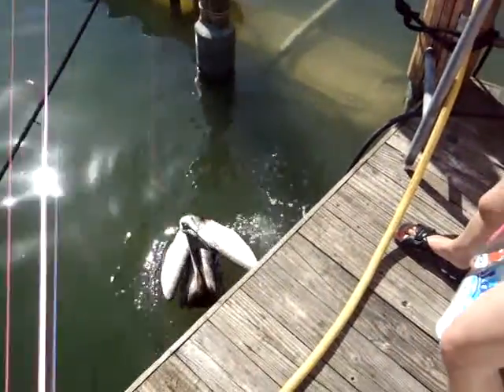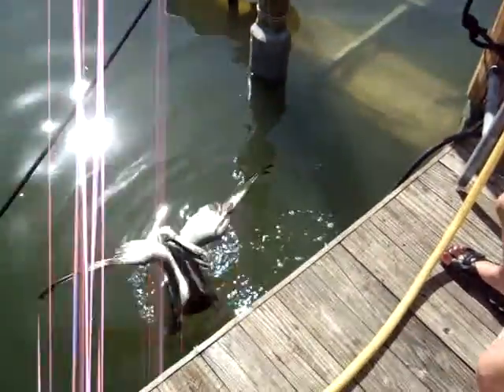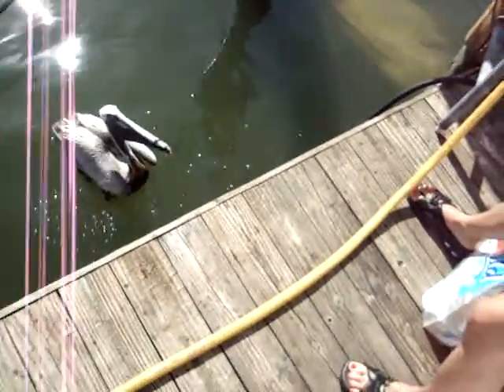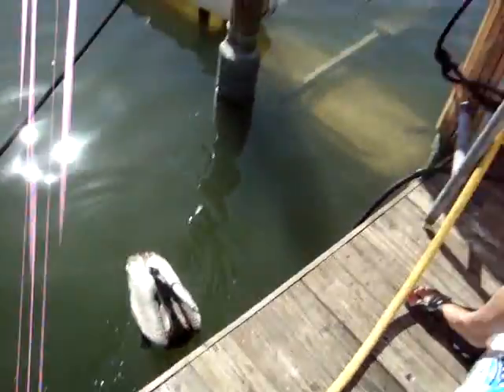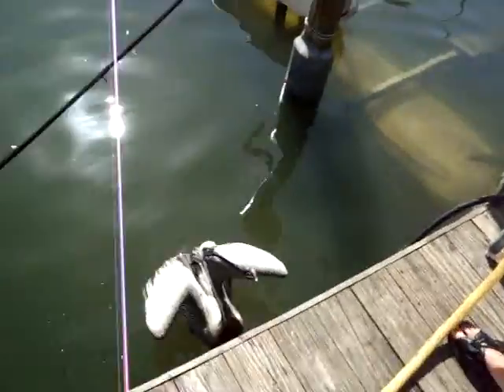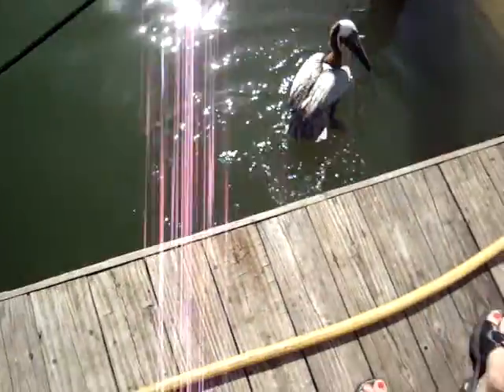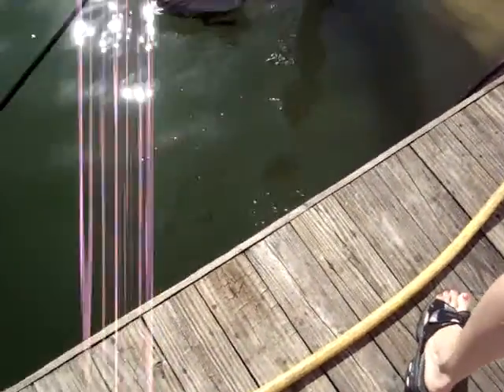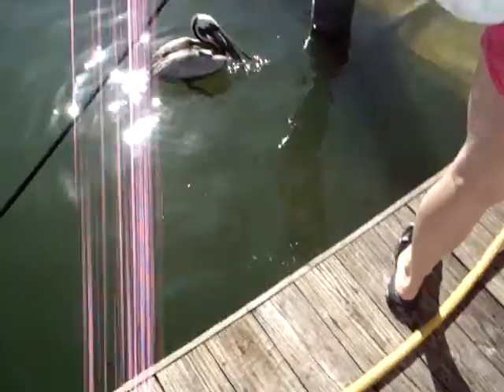Feeding Fort Lauderdale Pelican Fish Scraps